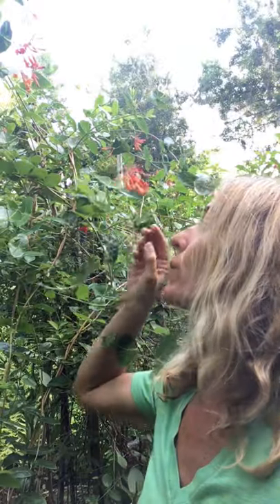Attract Hummingbirds with Coral Honeysuckle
Coral honeysuckle is the hummingbirds favorite plant in central Florida. This is a Florida native vine with pink tubular flowers. The scientific name is Lonicera sempervirens. It attracts butterflies, bees, and other pollinators too! The red berries are food for birds. This vine seems to like a little more shade and moist soil. Plant one in your home landscape!